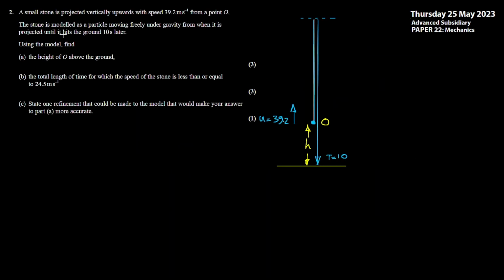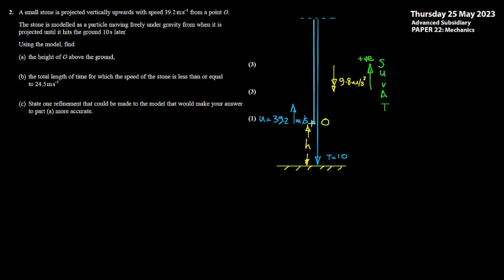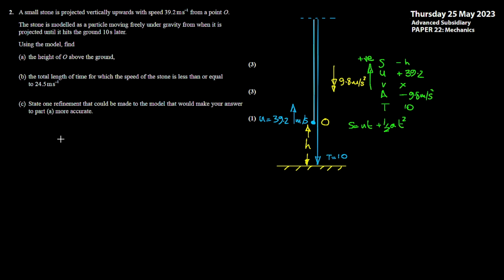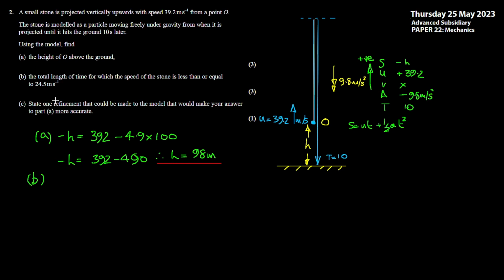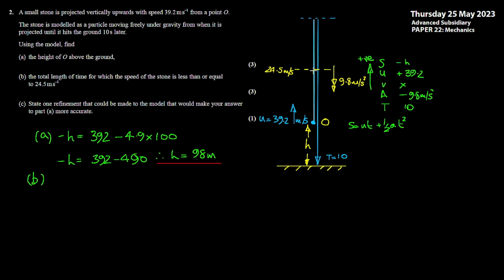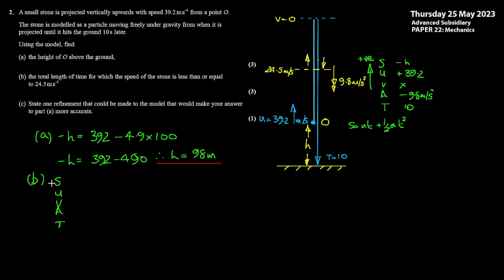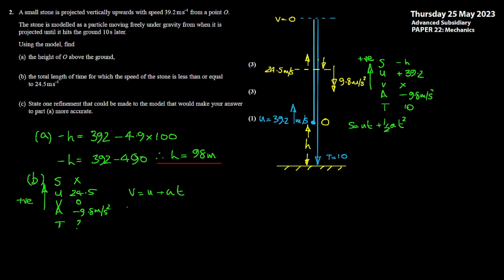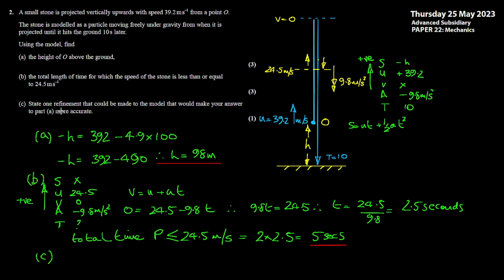Q2 Constant Acceleration due to Gravity Edexcel AS Mechanics May 2023